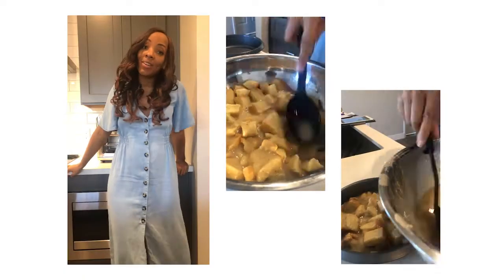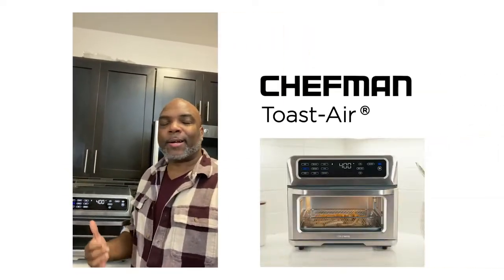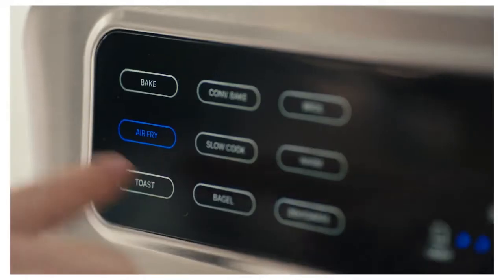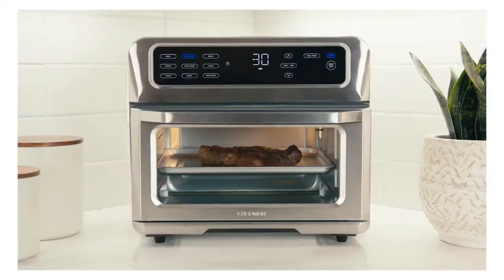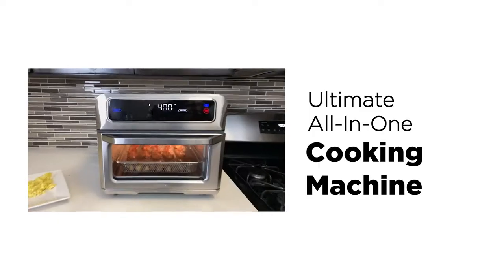Chefman Cooking Guide: Chefman Toast-Air : The All-in-One Air Fryer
This all-in-one cooking machine can toast, air fry, bake, broil, and more! The Chefman Toast-Air has 9 cooking presets and a convenient dual-cooking function so you can master your meals in no time.

Rachael Ray Buy Guide: Ben and Erin Napier Talk Potty Training Their Daughter + The New Season of "Home Town"

Rachael Ray Buy Guide: How To Make 7 Layer Tacos With Chicken & Chorizo | Hard Shell Taco Recipe | Rachael Ray